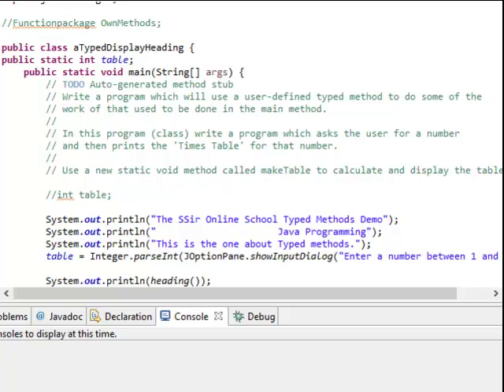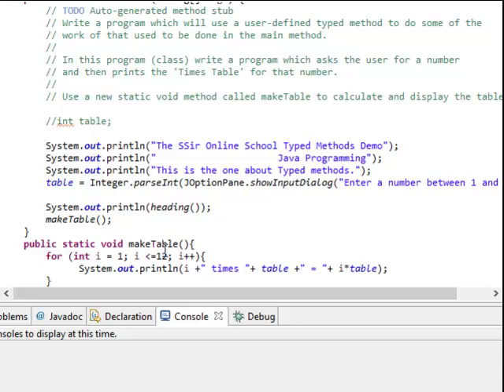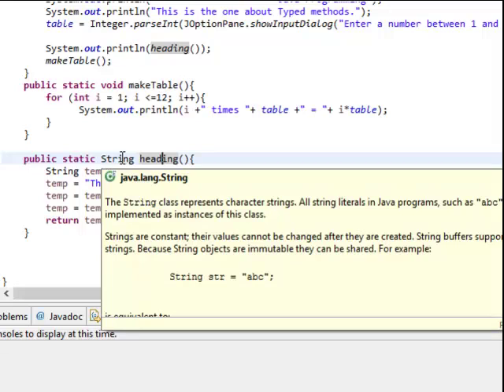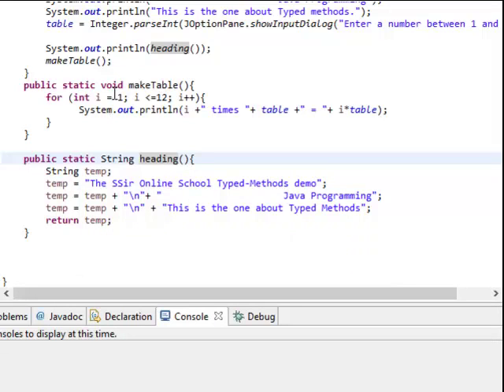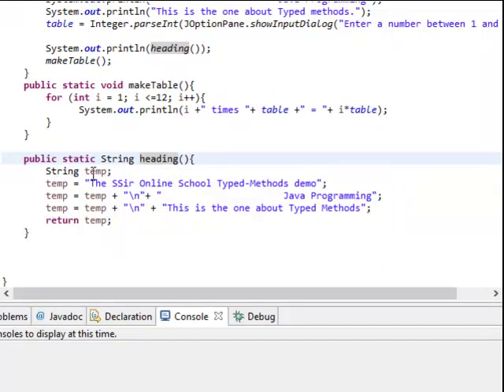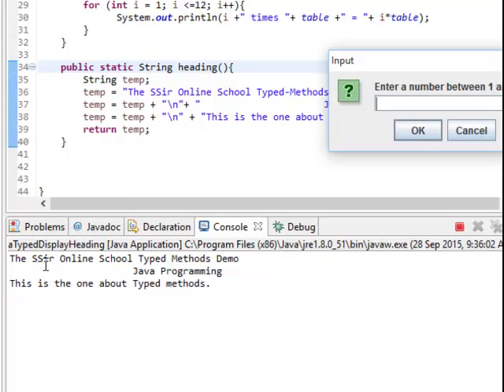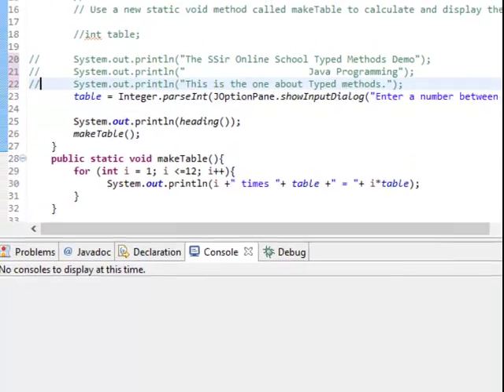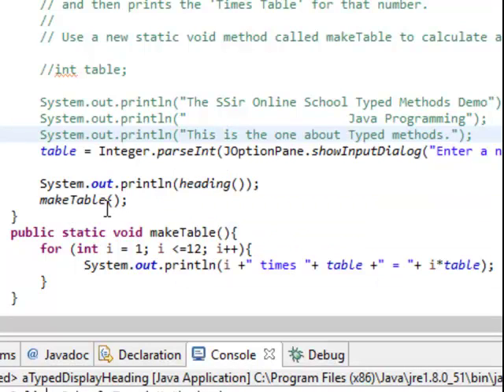Typed Methods - Java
How to create your own typed methods in Java - for Grade 10 South African IT students.